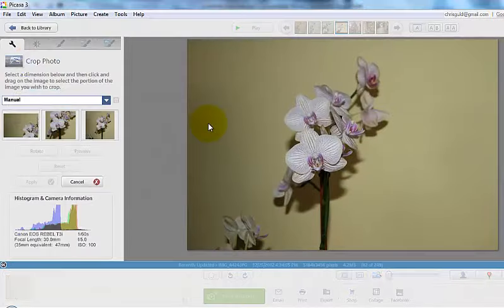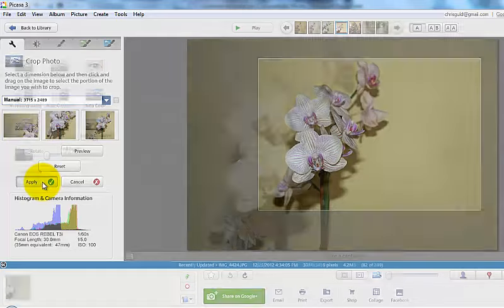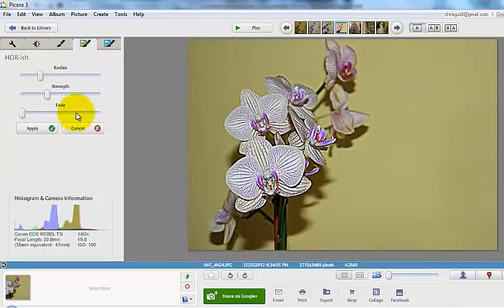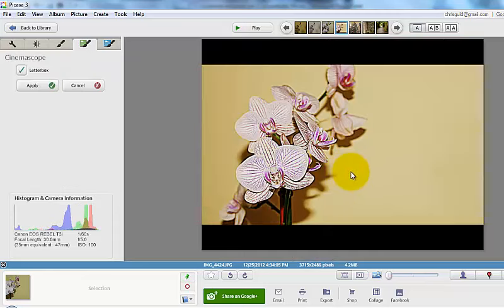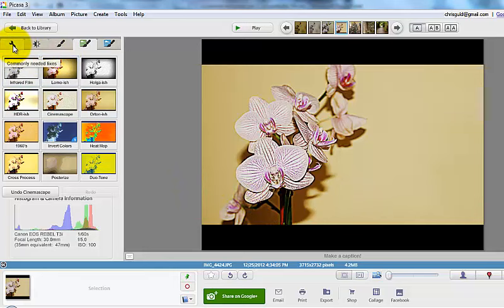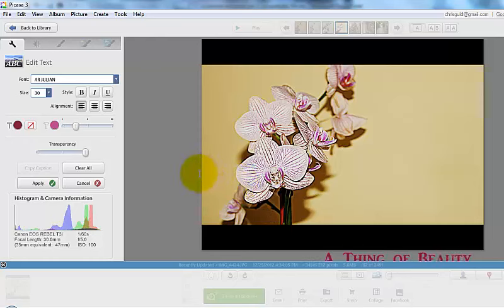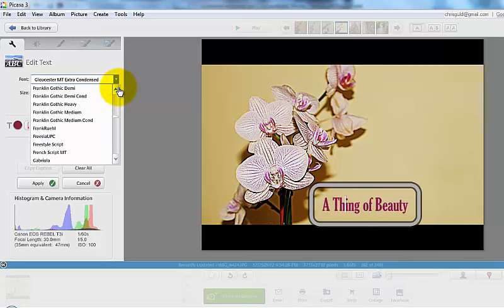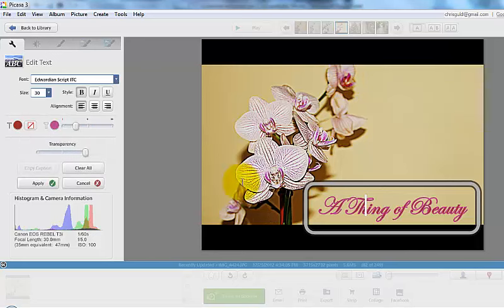Editing Example thingofbeauty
Geeks on Tour Tutorial Video #252 Demo of several simple editing tools for making a nice picture truly a thing of beauty!